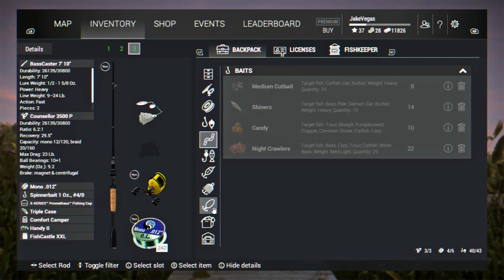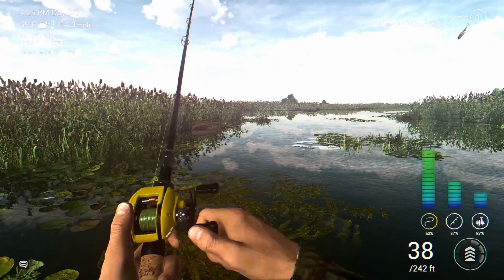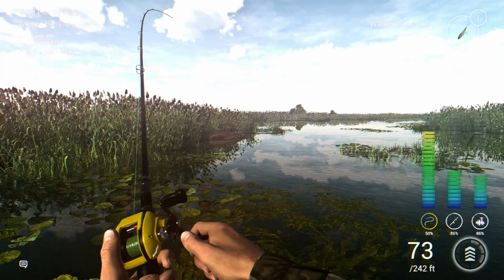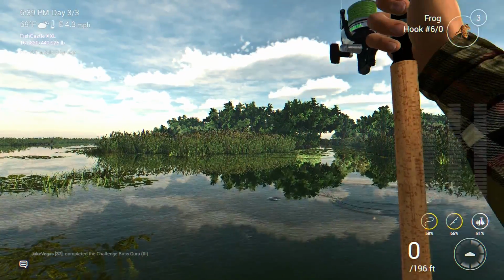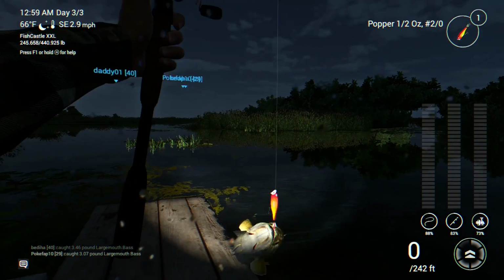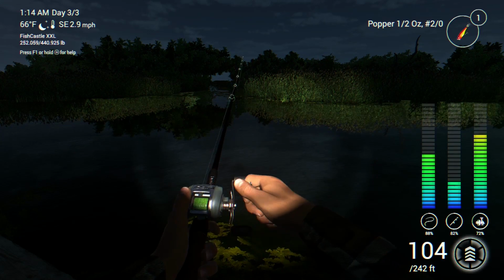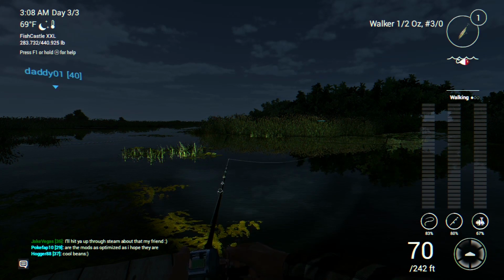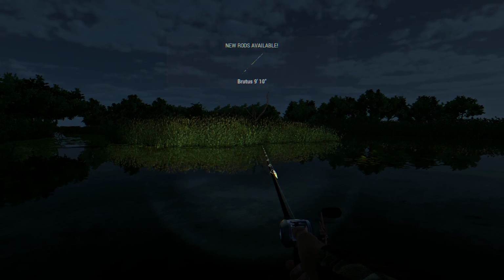Fishing Planet Gameplay | Ep 21 How to Catch Trophy & Unique Largemouth Bass | Florida Everglades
This Fishing Planet gameplay video demonstrates how to catch fishing planet trophy & unique largemouth bass in the Florida Everglades.
Help Jake Vegas continue to rock the YouTube world by donating at the link below (Jake Vegas Digital was previously known as Real American Gamer):

1CtNayqTV2T63Xv9uQvqJJcmsjSDAcHi7X

All donations are greatly appreciated, and will help keep this channel alive and rockin'!
This fishing planet bass guide shows you how to make money fast in fishing planet by catching fishing planet trophy bass and fishing planet unique bass. it also features  fishing planet bass setup information for your rod and reel.

This fishing planet florida guide can be a big help in catching fishing planet florida bass, trophy,  and even demonstrates how you can catch unique largemouth bass as well, here in the everglades.